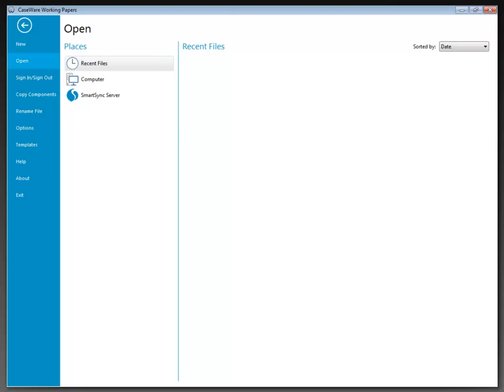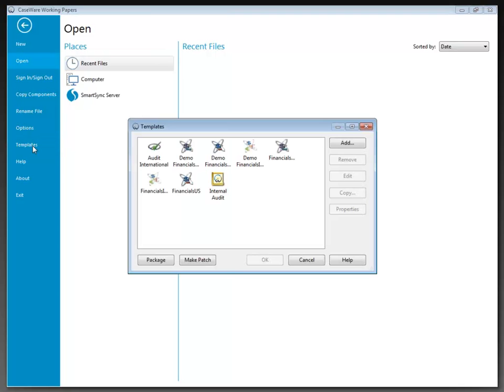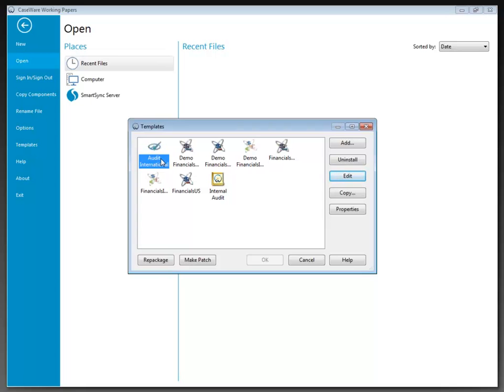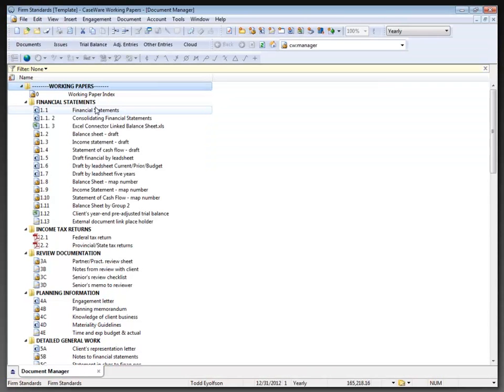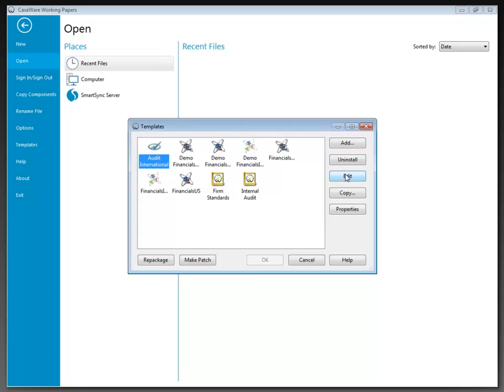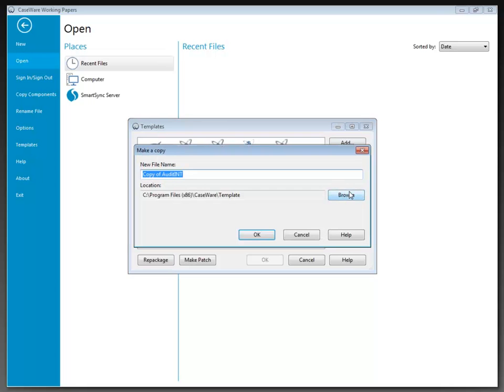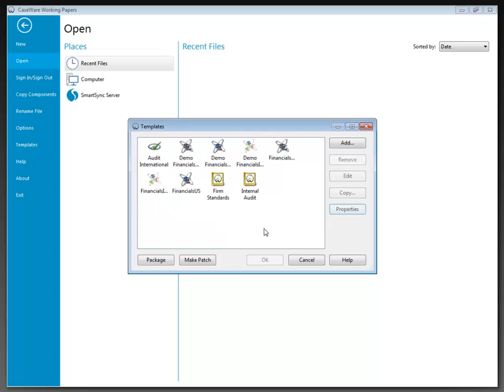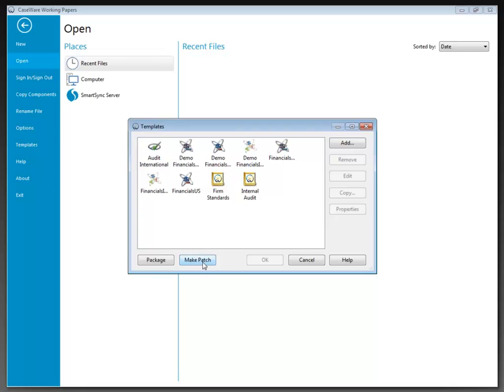Working With Templates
CaseWare Zone Webcast: Working with Templates, Copy Components and the Document Library